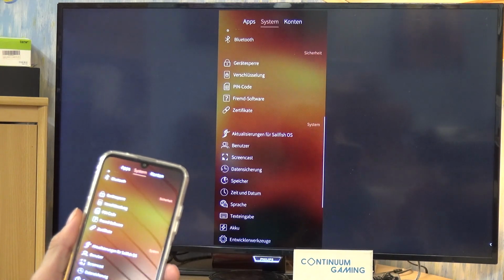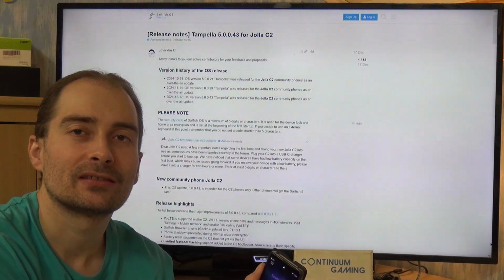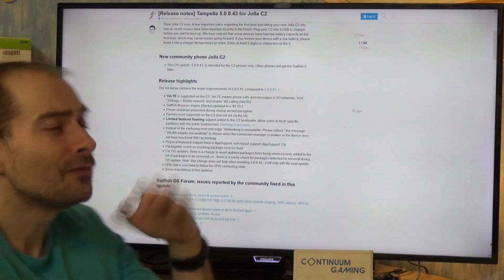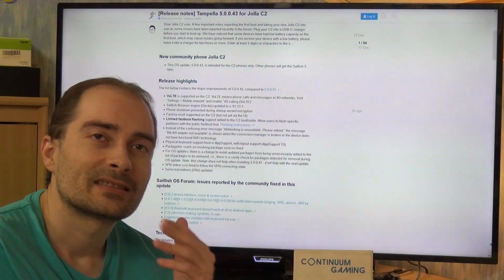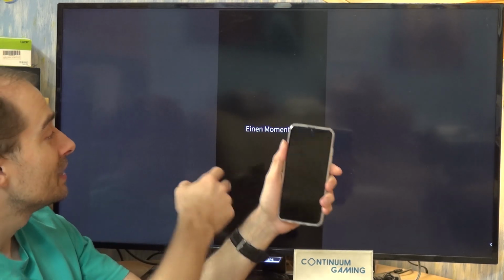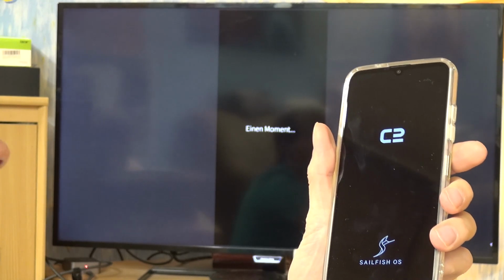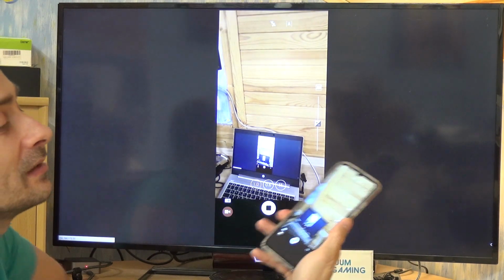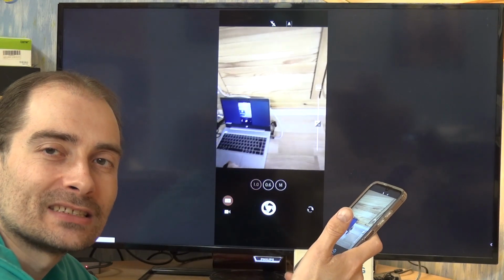Continuum Gaming E448: Jolla C2 Update (5.0.0.43)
In this episode I will update my C2 to the newest update from Jolla and talk a little bit about the new update and what still needs fixing on the C2 till it is daily driver material.
(we are getting much closer with this update)